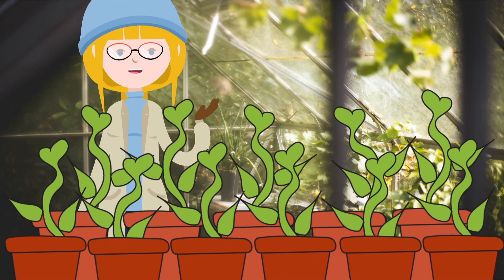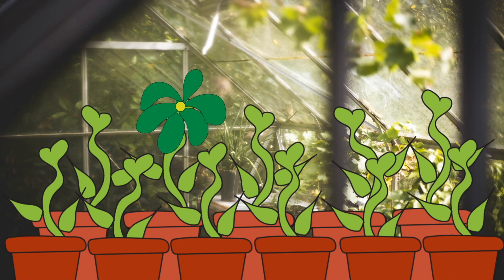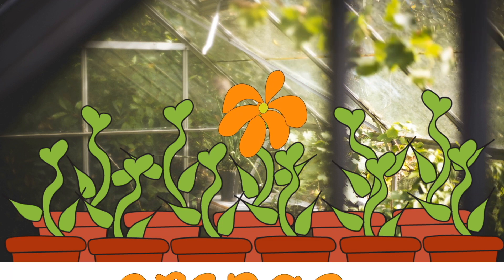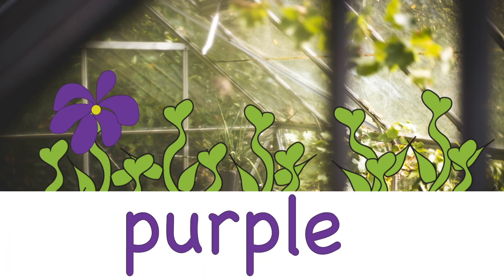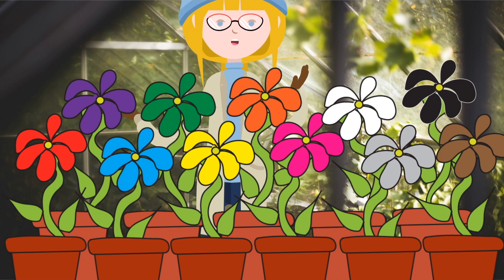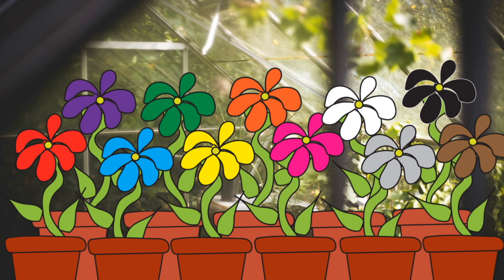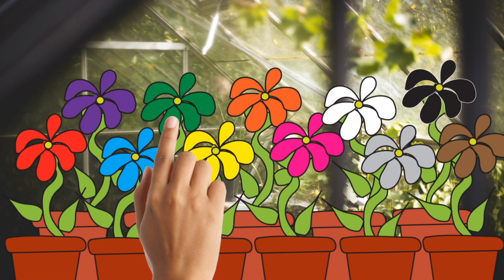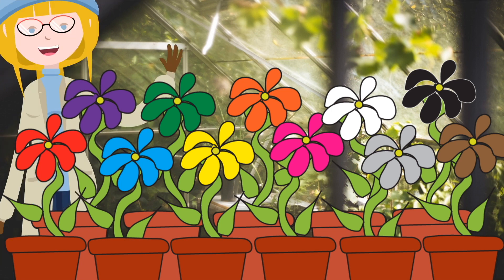Baby Learning video to watch | Learn COLORS with fun Color Game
It’s easy for toddler, preschooler, baby, kids to learn colors in English with this Montessori inspired colorful flowers learning colors game.

First learn the colors of bright flowers that grow one by one and then reinforce the learning by repeating the colors. Continue reinforcement of learning by guessing the color of flowers pointed to.

Support literacy for children when you join my patron community and make a small monthly donation of $2 towards the creation of new learning videos and educational multi-media eBooks and learning resources for children designed to appeal to young minds and unlock the potential that lies within!

Find out more about Cheriebooks Educational Multimedia Interactive eBooks for Children

Music at end: Audionautix.com